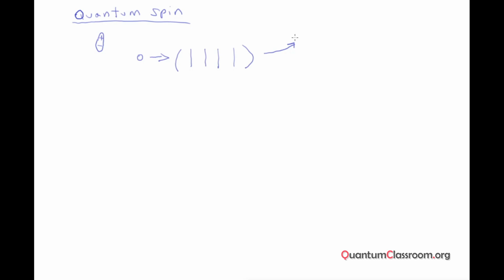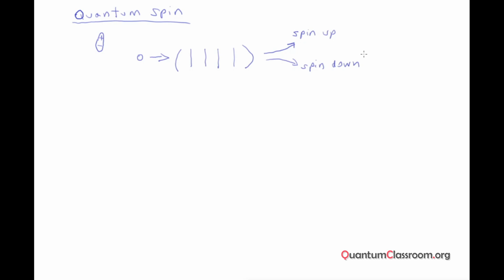What is Quantum Electron Spin?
A very short explanation of the history of the nature of quantum electron spin, and a comparison of the classical vs the quantum magnetic moments.

In the video, I used the word "quanticized," which does not exist: The correct word is "quantized," which means "discrete."